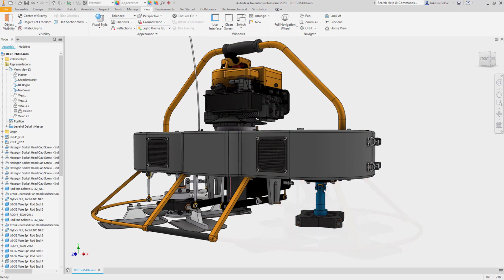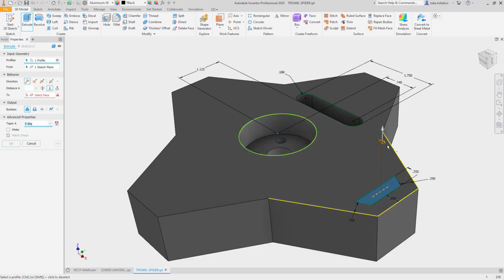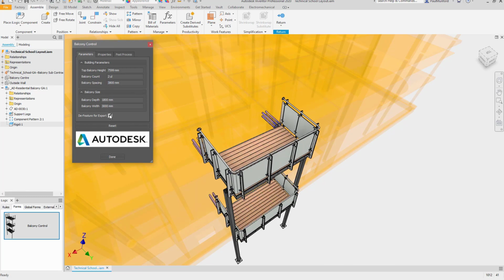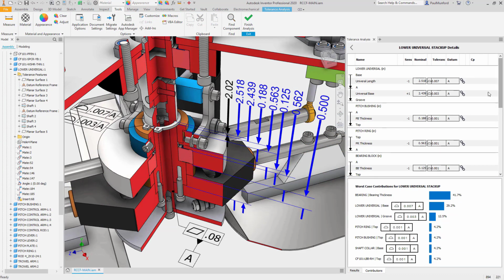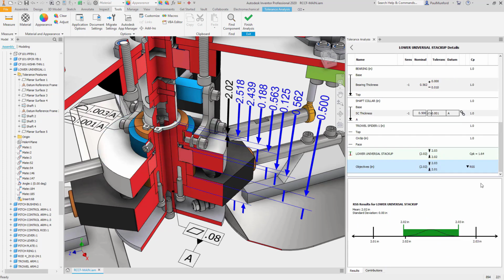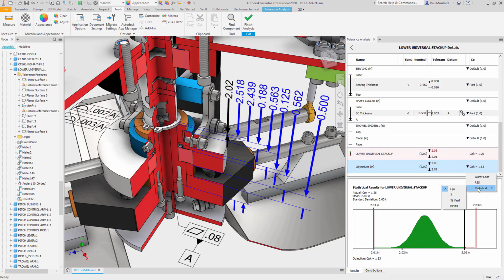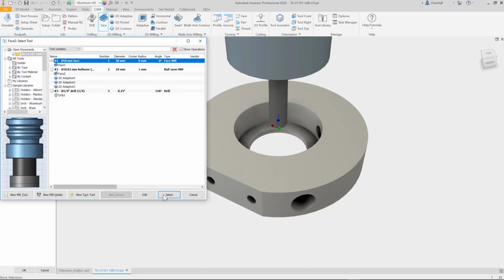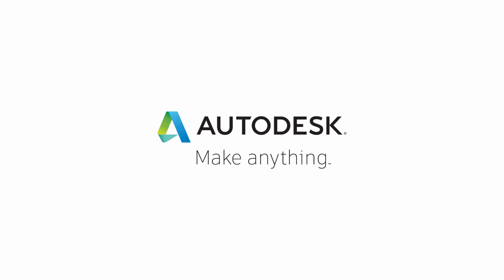Improve Efficiency Across The Development Cycle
Automate modeling tasks, easily handle design changes, optimize performance, and meet manufacturing needs.